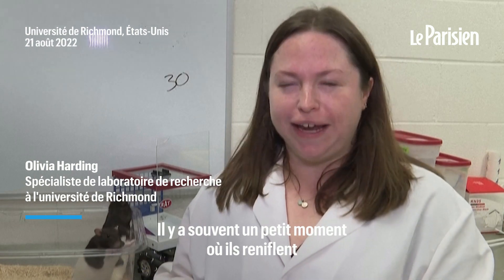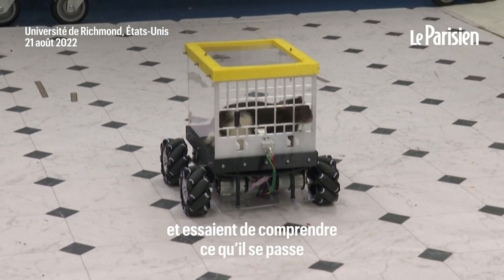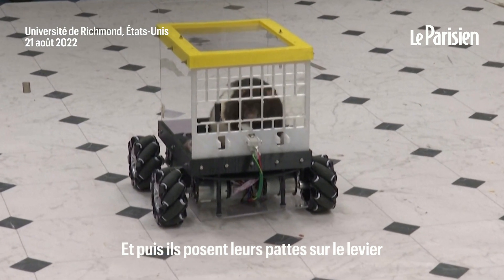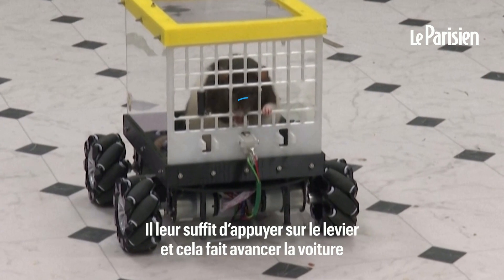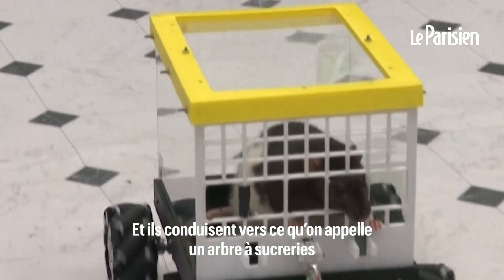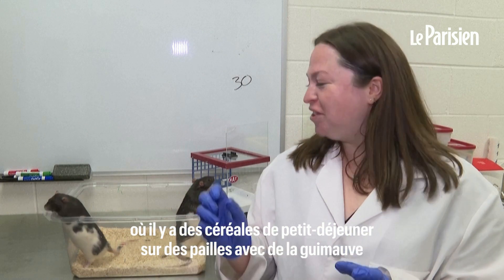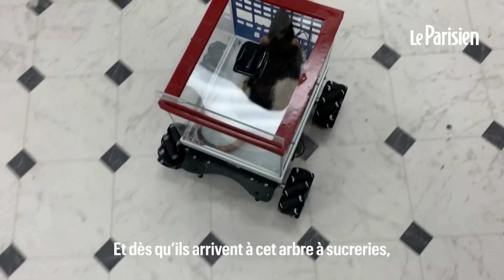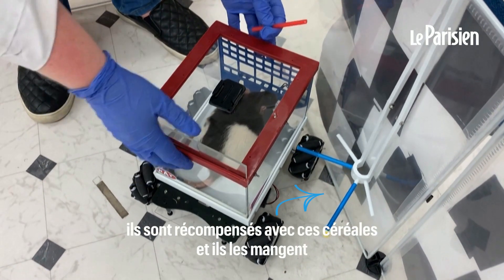Aux États-Unis, des rats apprennent à conduire pour une expérience scientifique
« C’est presque comme voir des cochons voler »,  s'enthousiasme la professeure Lambert. L'expérience qui a été lancée en 2019 est folle. Des neurobiologistes de l'université de Richmond, dans l'État américain de Virginie, ont voulu apprendre à des rats comment conduire de petites voitures. Six femelles et onze mâles ont suivi ces cours de conduite. L'exercice consiste à apprendre à naviguer sur de nouvelles routes. « Nous savons qu’ils ont un très bon sens de l’orientation sur leurs pattes. Ils suivent les mêmes chemins sans cesse à l'état sauvage. Et donc l’une des choses que nous voulions voir, c'était s’ils avaient ce très bon sens de l’orientation dans un véhicule, plutôt que d’utiliser leur corps pour se déplacer », explique Olivia Harding, spécialiste de laboratoire de recherche à l'université de Richmond. « Il y a souvent un petit moment où ils reniflent et essaient de comprendre ce qu’il se passe. Et puis ils posent leurs pattes sur le levier. Et il leur suffit d’appuyer sur le levier, et cela fait avancer la voiture. Et ils conduisent vers ce qu’on appelle un arbre à sucreries où il y a des céréales de petit-déjeuner sur des pailles avec de la guimauve. Et dès qu’ils arrivent à cet arbre à sucreries, ils sont récompensés avec ces céréales et ils les mangent. »
De petits véhicules ont été fabriqués spécialement pour eux à partir d'une boîte en plastique, alimentée grâce à un circuit électrique. « J’avais confiance en leur capacité à le faire. J'avais moins confiance en notre capacité à concevoir la voiture, l’installation et l’apprentissage pour leur faire faire. Mais une fois qu’ils l’ont fait, c'était magique, en quelque sorte. Ça fait rire. Et nous l’avons filmé et l’avons montré à nos collègues», sourit Kelly Lambert.